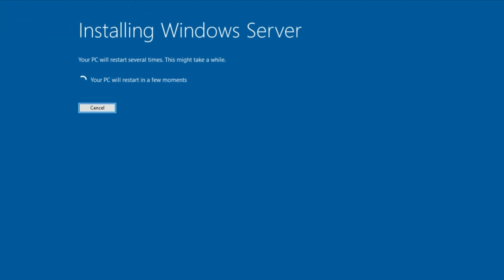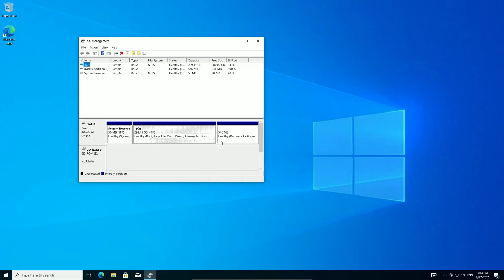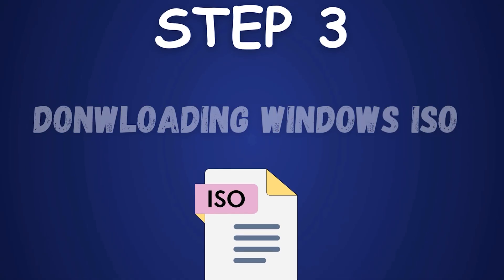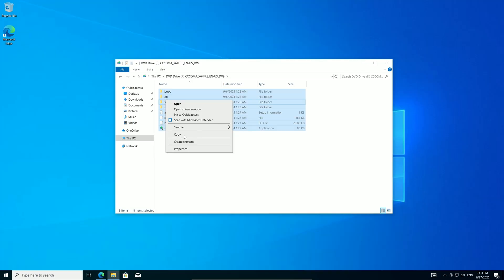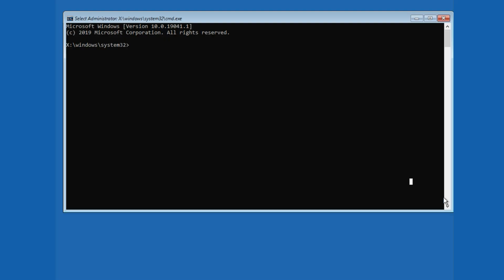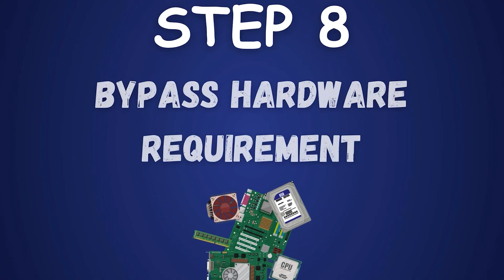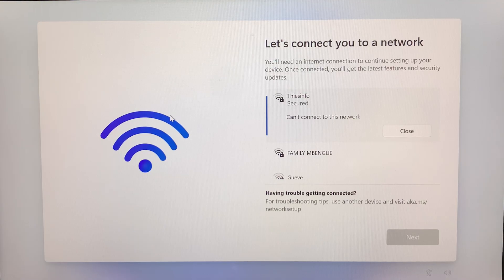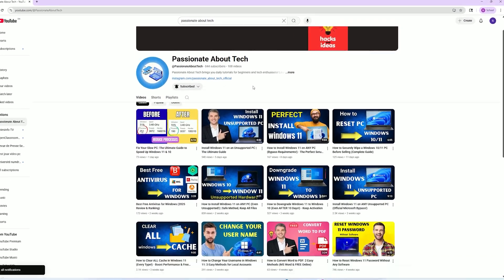Install Windows 11 with NO USB | Bypass Requirements & Microsoft Account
► Learn the ultimate tech hack: a full, clean installation of Windows 11 without a USB stick or any external media! In this step-by-step tutorial, I show you how to install Windows 11 directly from your hard drive. This method is perfect for beginners and works even on unsupported PCs.

We will also cover how to bypass the Windows 11 hardware requirements (unsupported CPU/TPM) and how to skip the mandatory Microsoft Account login to create a local account instead.

🕒 TIMESTAMPS / CHAPTERS:
0:00 - The No-USB Windows 11 Install Method
0:42 - Step 1: Preparing Your Drive (Shrink Volume)
1:51 - Step 2: Creating the New Partition
2:58 - Step 3: Downloading & Mounting the Windows 11 ISO
4:01 - Step 4: Copying Installation Files to the New Partition
5:05 - Step 5: Restarting into Advanced Startup (Recovery Mode)
6:13 - Step 6: Finding the Correct Drive Letter in Command Prompt
7:31 - Step 7: Launching the Windows 11 Setup
8:18 - Step 8: Bypassing Hardware Requirements (Unsupported PC Trick)
9:55 - Step 9: Bypassing the Microsoft Account (Local Account Trick)
11:28 - Step 10: Finalizing the Installation & Pro Tips

This guide covers:
✅ How to install Windows 11 with no USB
✅ How to create a new partition for installation media
✅ How to bypass the "This PC can't run Windows 11" error
✅ How to set up Windows 11 with a local user account
✅ How to avoid Start Menu ads with the "English (World)" setting